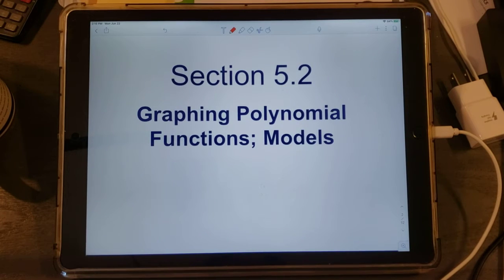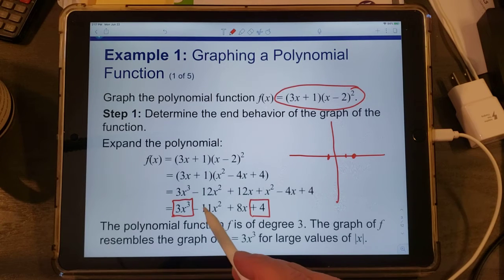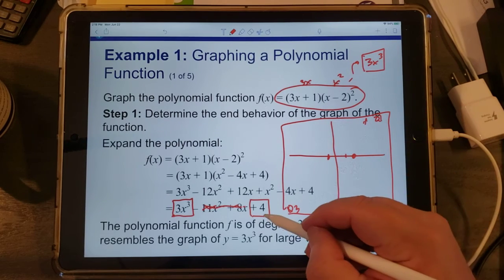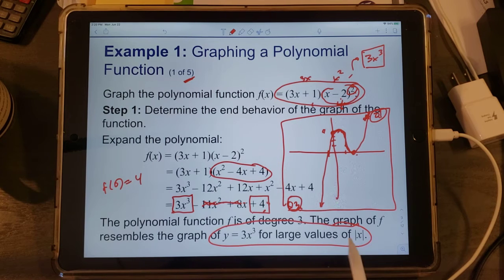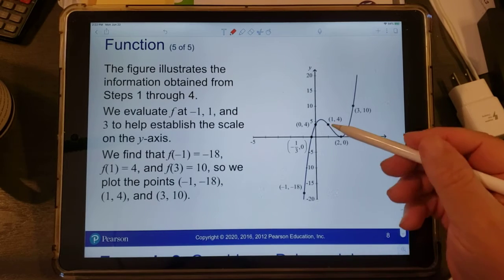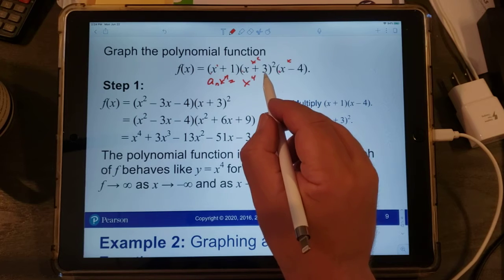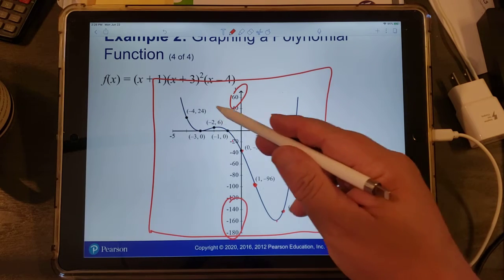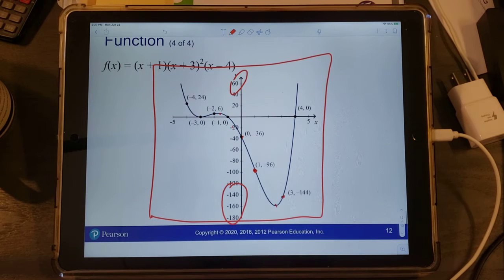Math 245 Section 5.2